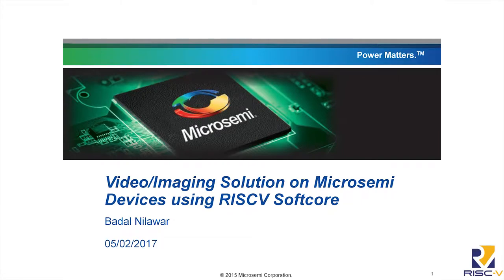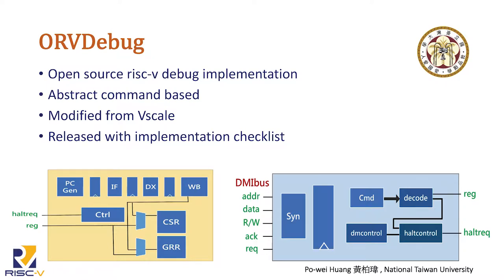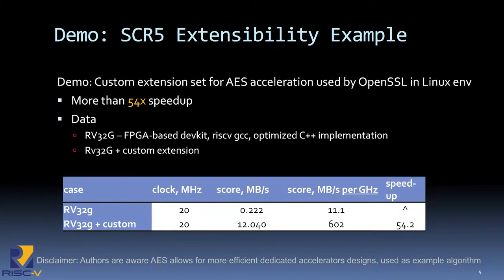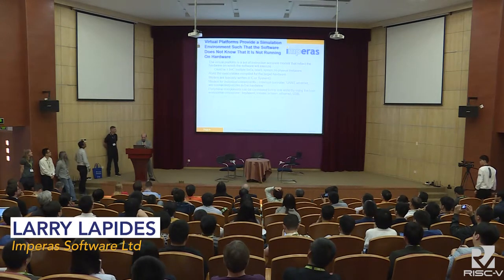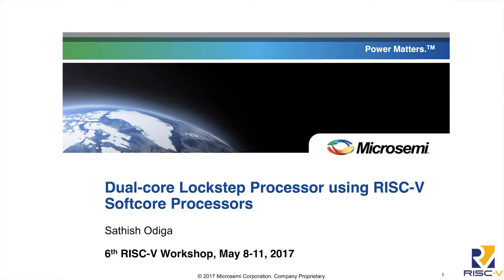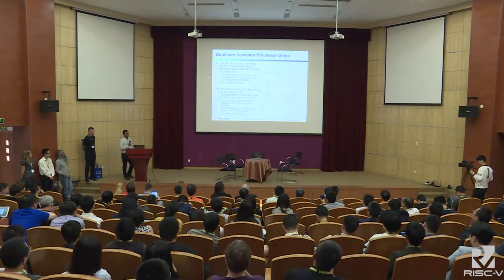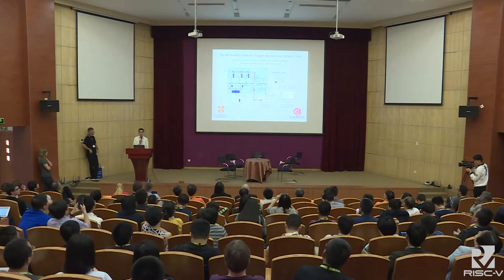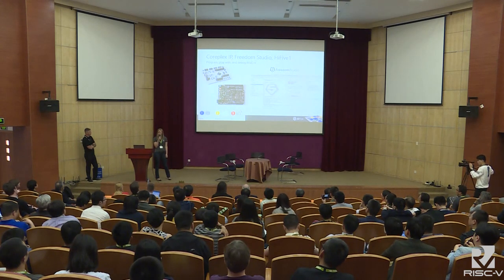Tuesday 4 45pm Poster Demo Previews 2min per presenter